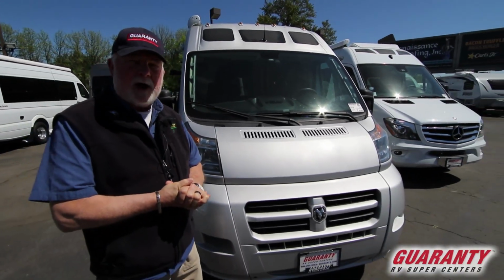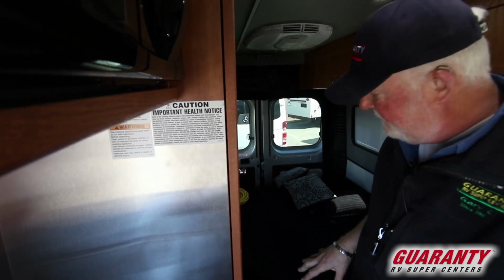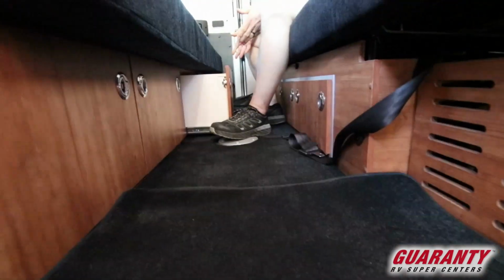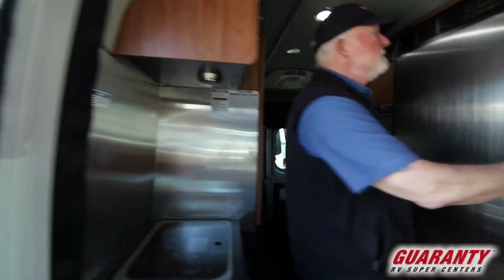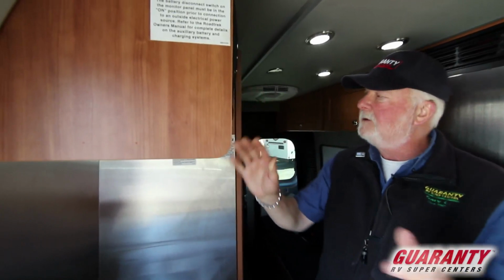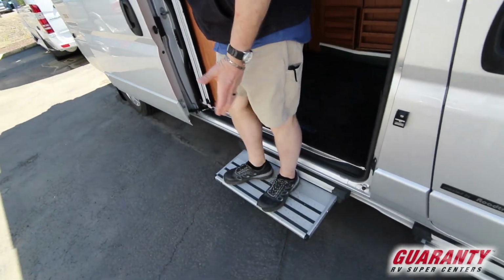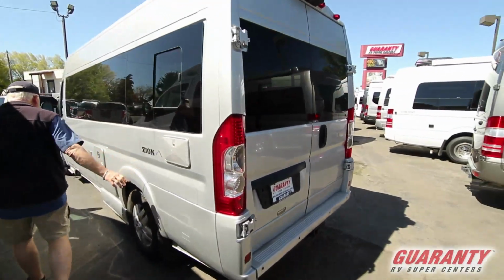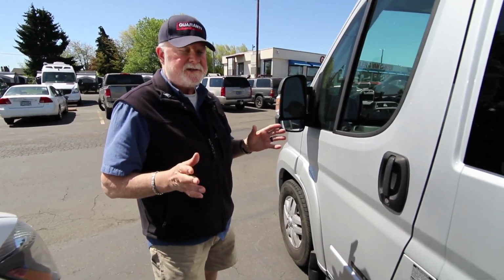2016 Roadtrek Zion Class B Camper Van • Guaranty.com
Visit Guaranty.com for photos, a floorplan and the price: (coming soon)